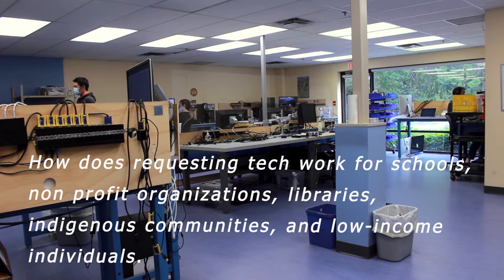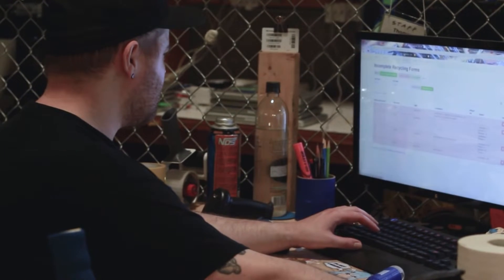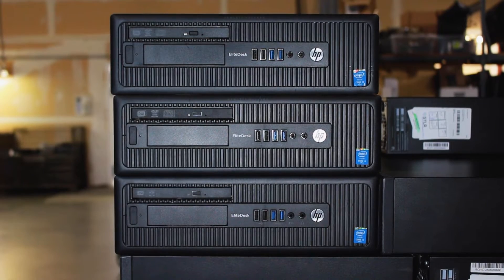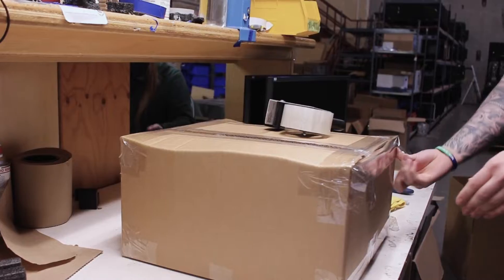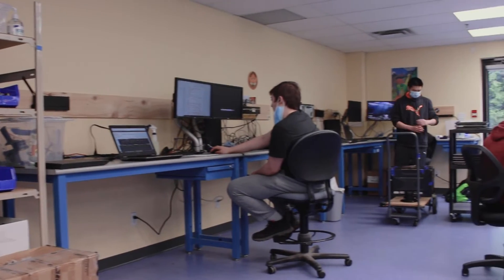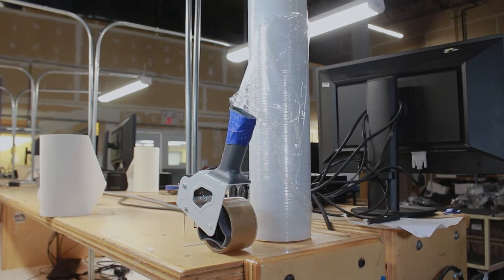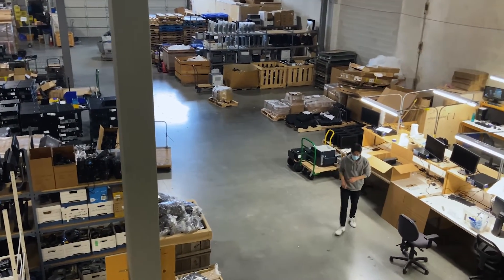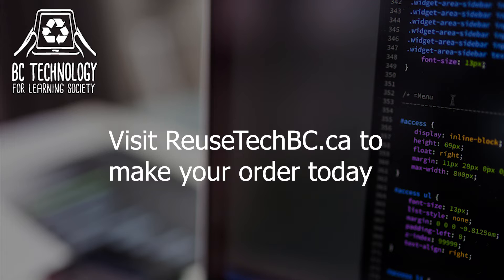How Requesting Tech Works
BC Technology for Learning Society is a registered charity. We refurbish donated computers and distribute them to those in need.